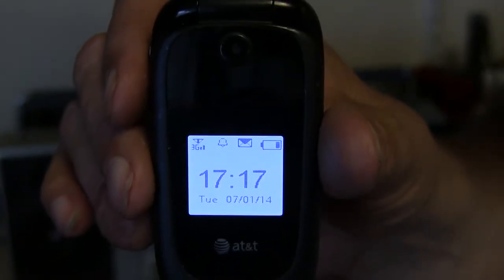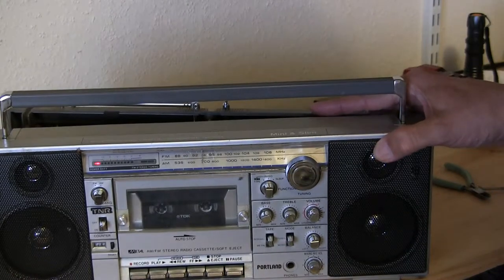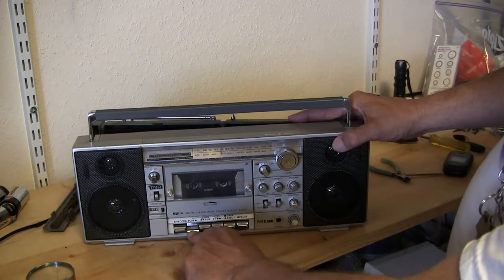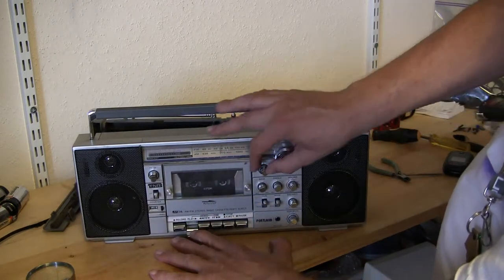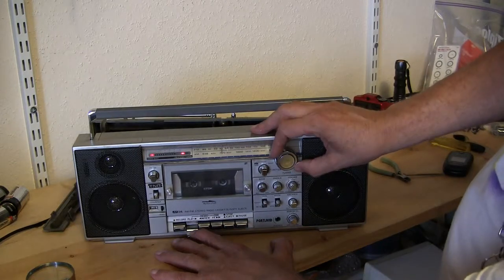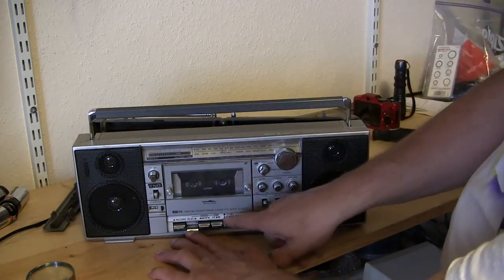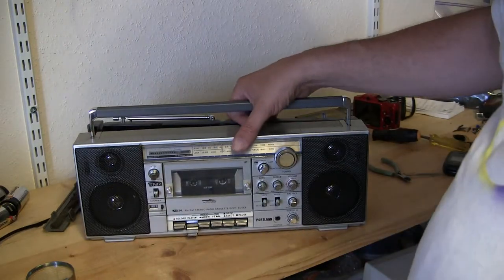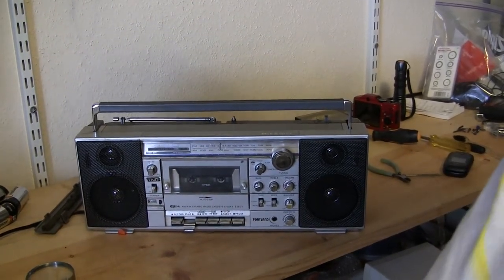Cleaned Still Not working Portland TC-1000T aka Sanyo M-7900K mini Slim boombox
00025 Cleaned Still Not working Portland TC-1000T aka Sanyo M-7900K mini Slim boombox